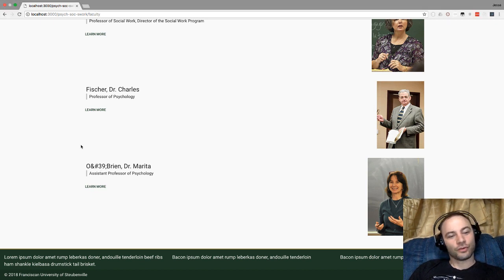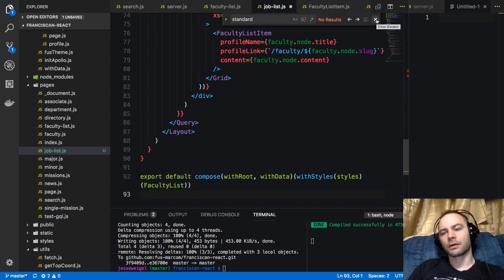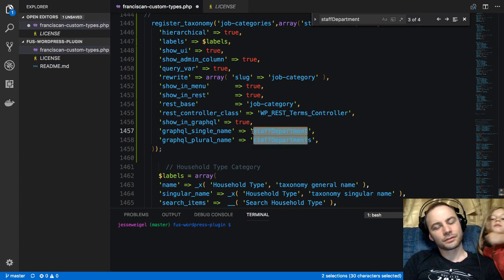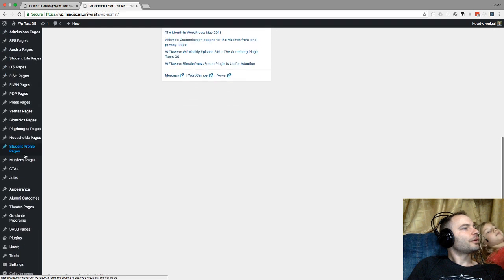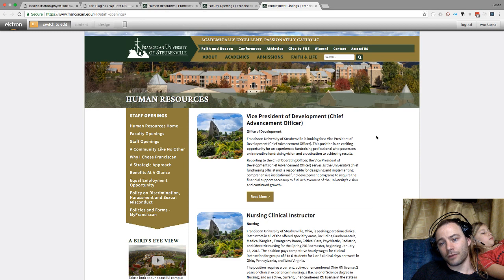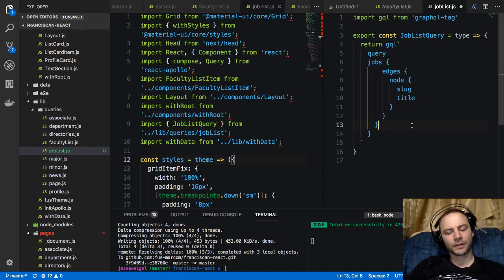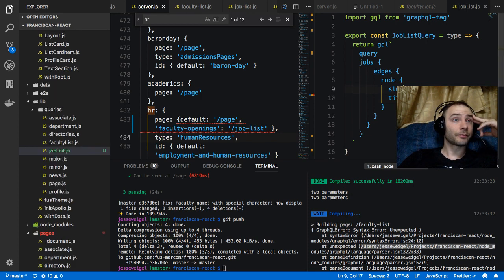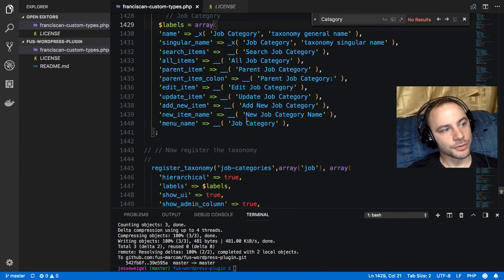Editing React Components Part 2 (P5D78) - Live Coding with Jesse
Project 5 Day 78: Today we will edit more React components!